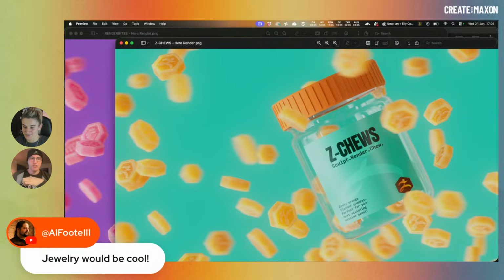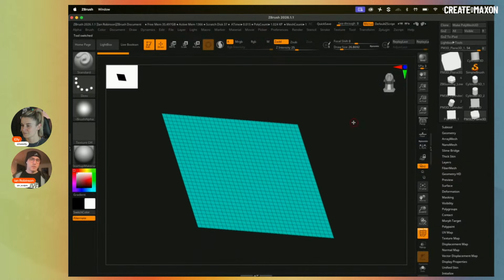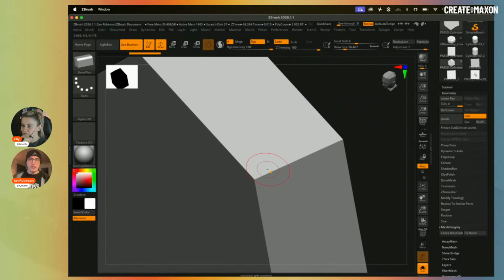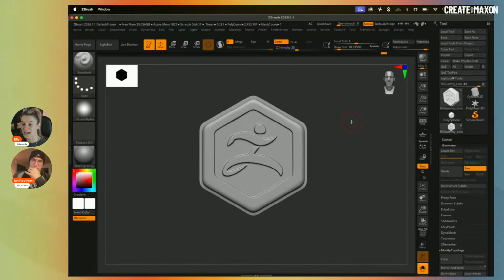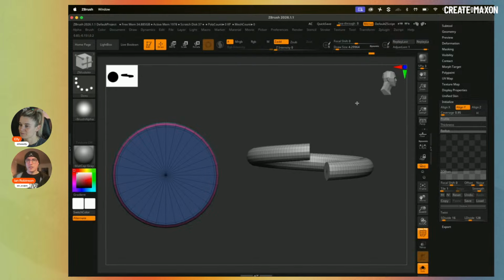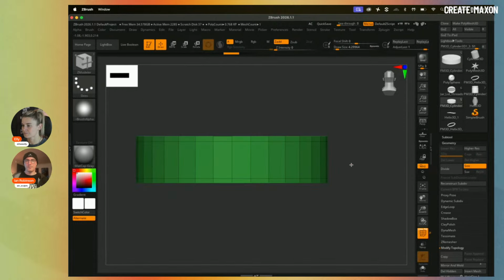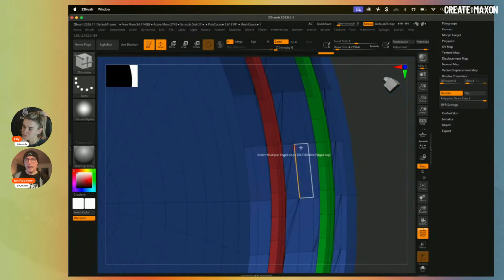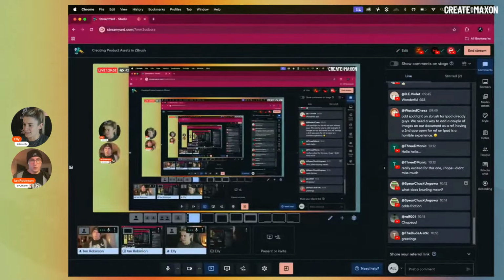Creating Product Assets in ZBrush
Level up your product visualization workflow with this two-part live stream series designed for 3D artists of all levels.
Expert ZBrush Artist Ian Robinson (@ir_sculpts) and Expert 3D Trainer Elly Wade (@itwaselly) are teaming up to take you from sculpting clean, production ready assets all the way to creating beautiful, eye-catching product visuals in Cinema 4D and Redshift.

Ep1. Creating Product Assets in ZBrush
In this live stream, Expert ZBrush Artist Ian Robinson (@ir_sculpts) will be covering how to use ZBrush to create product assets for marketing with ease. From ZModeler to the retopo brush, displacement maps to exporting tips and tricks, you will be able to follow along with a fun and easy workflow that you can use for all your future projects.

00:00:00 Waiting Loop
00:00:54 Welcome
00:01:37 Today's Topic, Preview

00:05:32 ZBrush Modeling Session

00:06:47 ZBrush, Gummy ZBrush
00:06:46 __ Work area set up
00:07:26 __ Initializing a Cylinder, Hexagon
00:10:56 __ Make Polymesh3D
00:11:33 __ Scale and Rotate
00:12:38 __ Crease By PolyGroups - Bevel

00:13:55 Q - DynaMesh, unwanted holes [1]

00:14:22 __ Crease level, Divide

00:16:04 Q -- DynaMesh, unwanted holes [2]
00:19:37 Q -- DynaMesh, unwanted holes [3] Thickness

00:24:53 Q - Crease vs Chamfer vs Pinching

00:29:59 __ Adding multiple edgeloops, DynaMesh
00:31:59 __ Logo
00:34:04 __ Adding Alpha - example, positioning
00:34:54 __ Adding ZBrush Logo, deselect backside
00:36:27 __ Pulling unmasked down, creating logo
00:36:56 __ Smoothing details
00:37:37 __ Mirror and Weld vs Control Drag
00:39:03 __ Clip and Control-Shift menu

00:41:04 Q - Mask without affecting the face behind

00:44:06 ZBrush, Jar with Lid
00:44:49 __ Handling EdgeLoops and shaping
00:46:30 __ ZModeler Brush, Interactive Elevation
00:48:20 __ Thread, Stamp, Initialize Helix
00:53:45 __ Helix - Make PolyMesh3D, positioning
00:56:40 Tip - The advantage of troubleshooting
00:57:30 __ Lid Thread fit
00:59:54 __ Harvesting the Lid from the Jar
01:01:10 __ Lid Top, close hole, convex, thickness
01:03:05 __ Adjusting the Lid
01:03:42 __ Lid border knurling-ribs, Stager, Home
01:06:38 __ Inset Knurl Ribs, Adjust
01:11:31 Q - What does knurling mean
01:12:58 __ Merging Lid parts [1]
01:13:11 __ Considering target application, Cinema 4D
01:14:29 __ Merging Lid parts [2]
01:15:58 __ Merging Lid parts [3] Remesh by Union
01:17:29 __ Merging Lid parts [4] ZRemesher

01:19:43 ZBrush vs Cinema 4D, discussion, GOZ
01:30:42 Coming soon, jewelry
01:32:27 Thanks and bye
01:33:54 QR for question